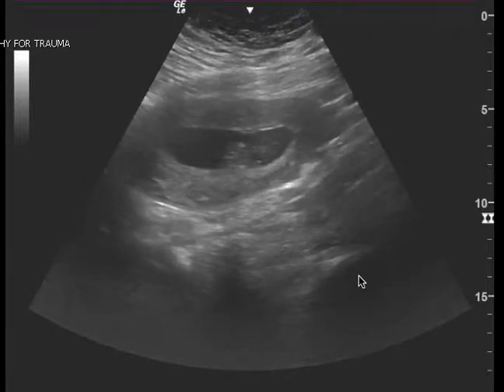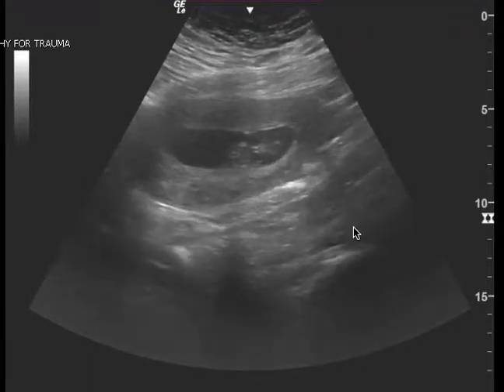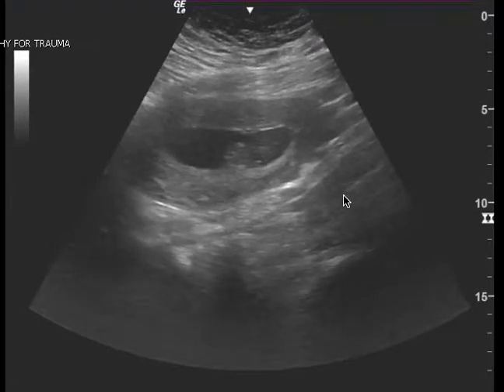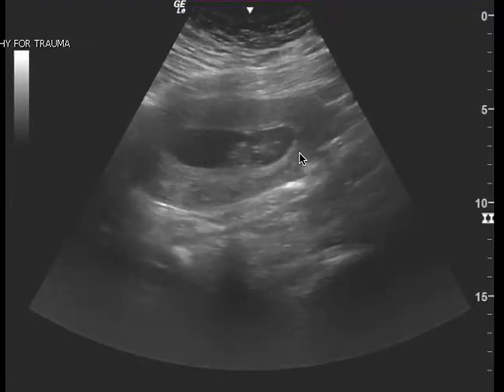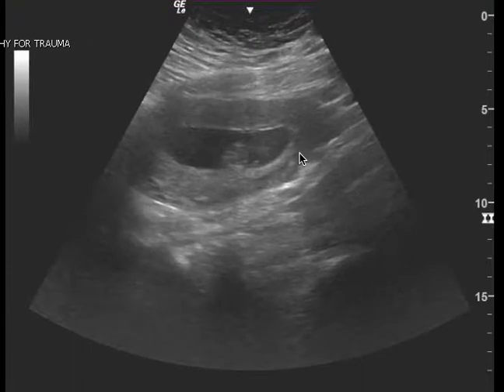OB US feedback - 11.26.2018 - Jefferson